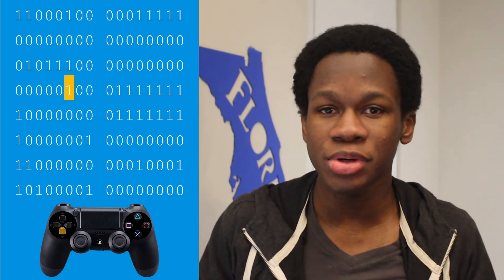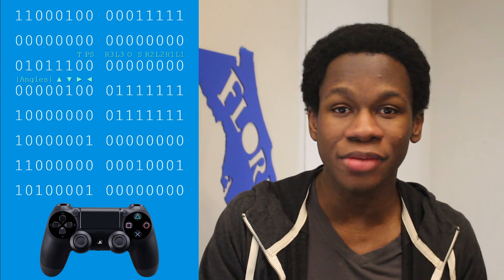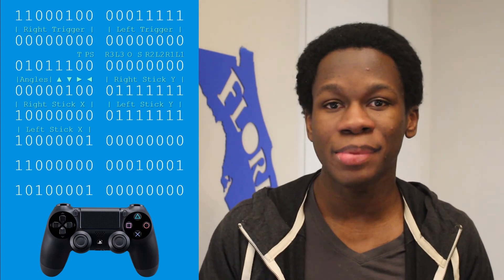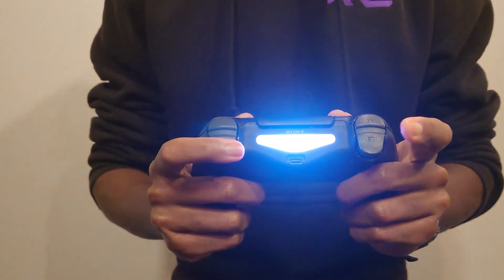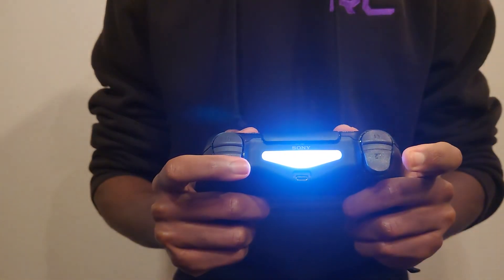Use a PlayStation Controller to Control... ANYTHING!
Because a PS5 isn't the coolest thing a controller can be used for

Timesteps:
0:00 Intro
0:59 How video game consoles connect to other devices
3:01 How devices understand the signal coming from a controller
3:54 Making sense of the PS4's signal with bits
5:01 Example use cases
6:32 Applying this to other consoles' controllers
7:48 I'm terrible at promoting myself...
8:07 A hint to what's next

I started this channel for three reasons:
  1. Increase representation in the engineering community
  2. Improve at talking into a camera
  3. Include tasks I'm fine with putting less effort towards in my day
Some of the goals are more far-fetched than others, but I'll see what I can do.